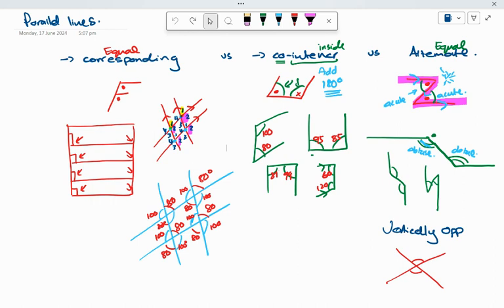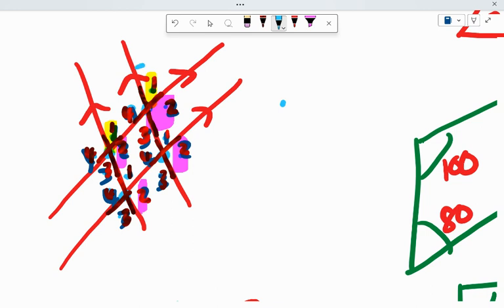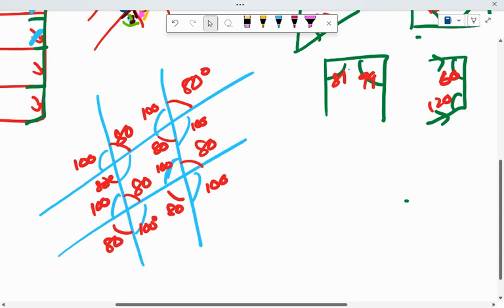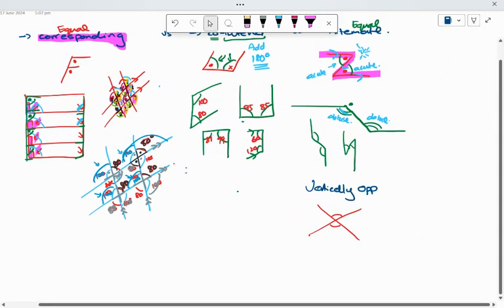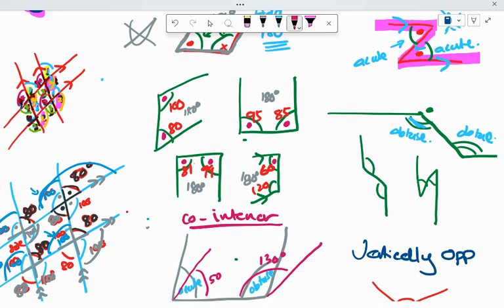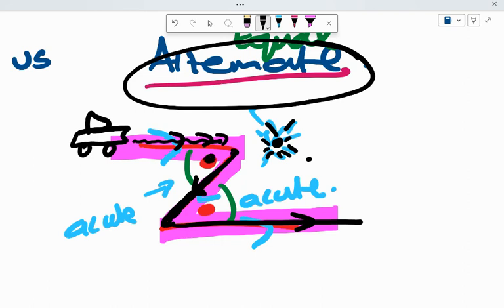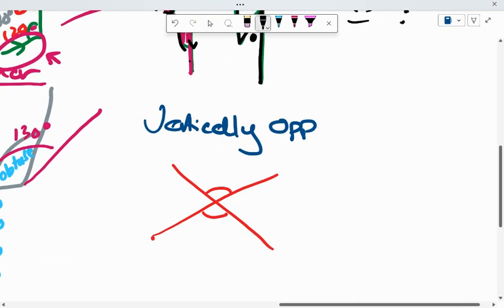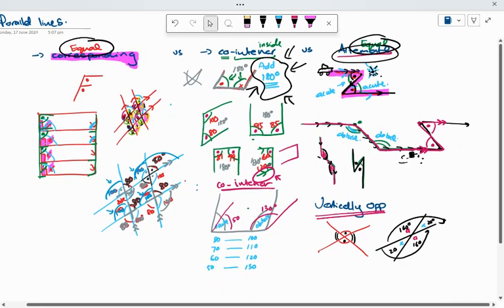Parallel lines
This time with sound, redone. How do we tell the difference between CORR,ALT,CO-INT and VERT OPP angles.